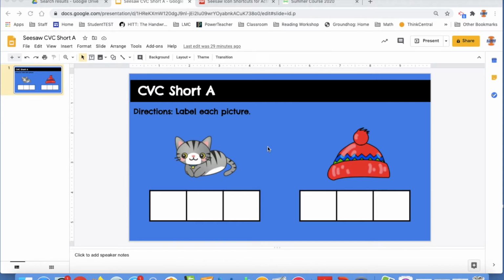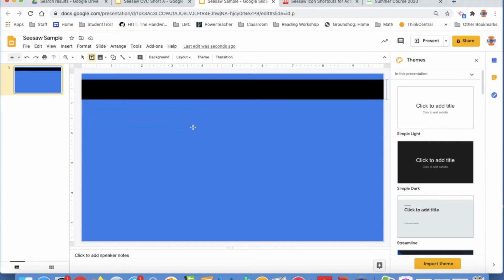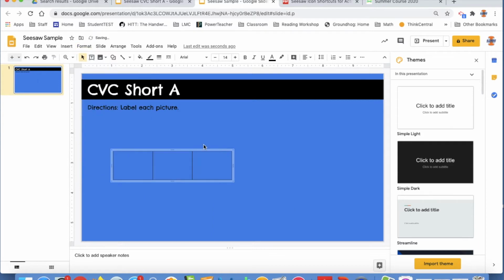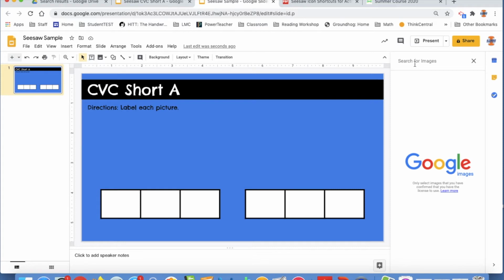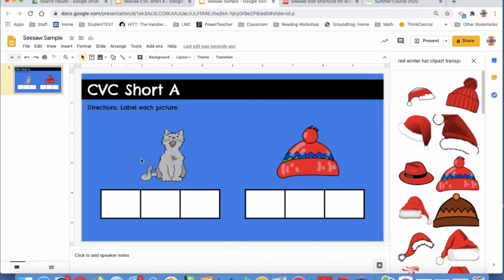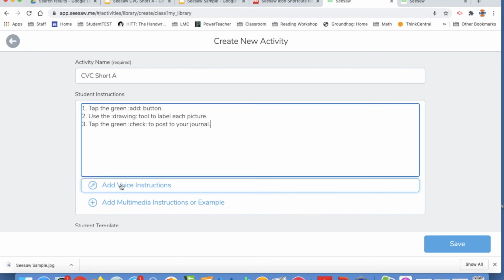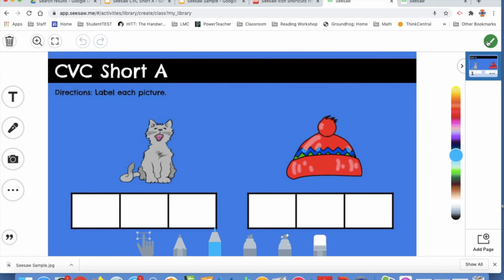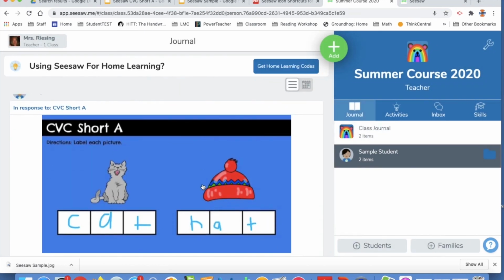Creating a Seesaw Activity Using Google Slides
This video will show you how to create and upload a simple Seesaw activity using google slides.